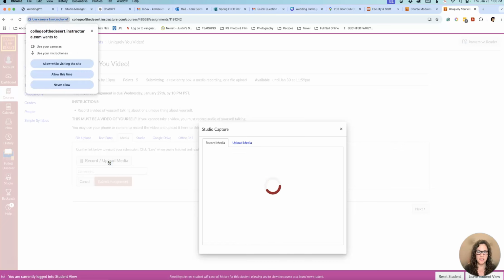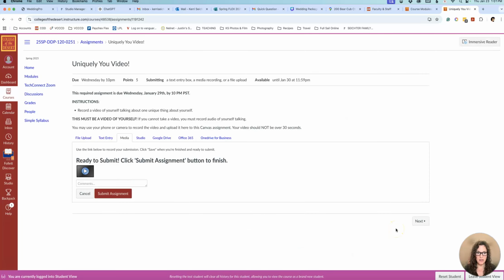How to Record a Video Inside an Assignment in Canvas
This is a tutorial on how to record a video within an assignment in Canvas.